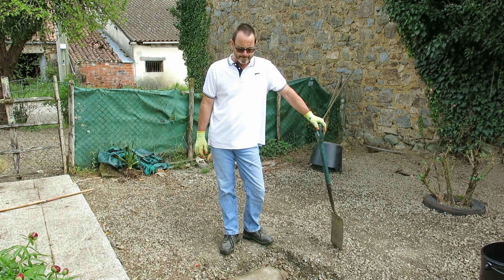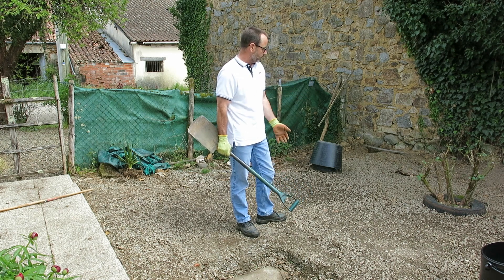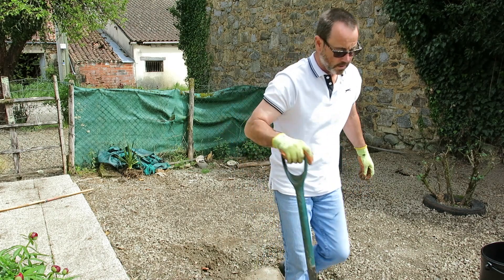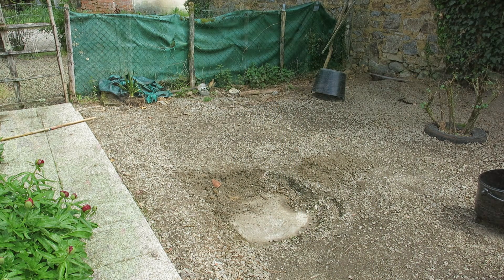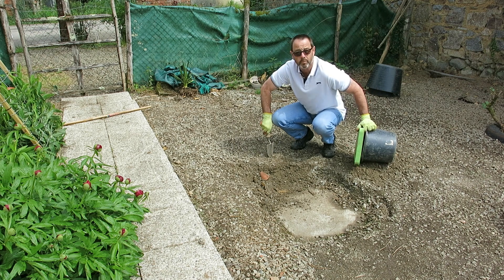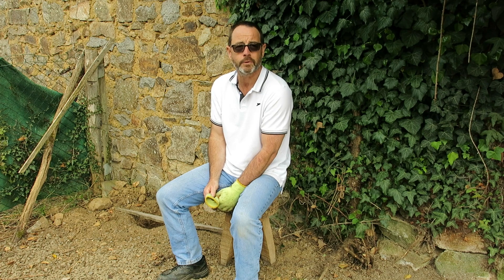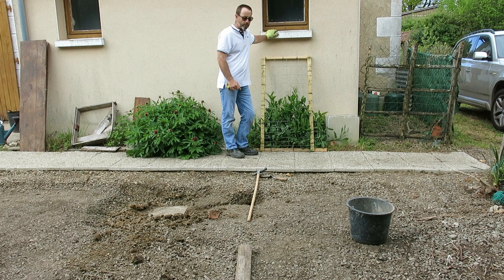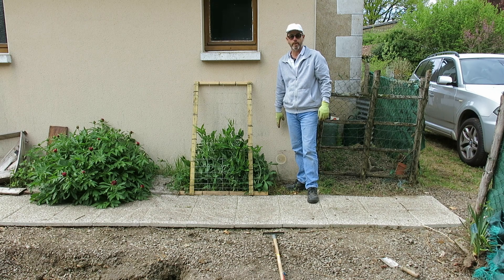My French homestead - Finding the septic tank and moving the fence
So after starting to clear out the workshop I decided to make a start on the front fence.   Not the most relaxing day ever but it's always great to make some progress.